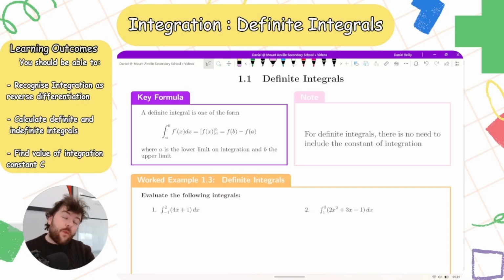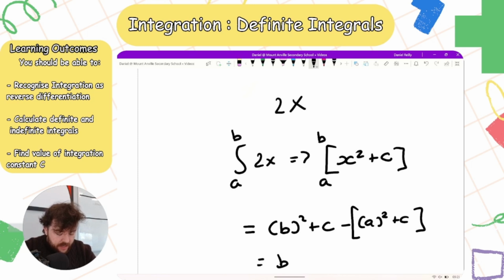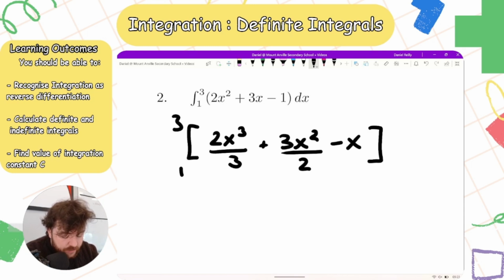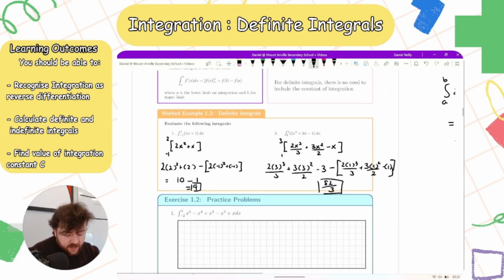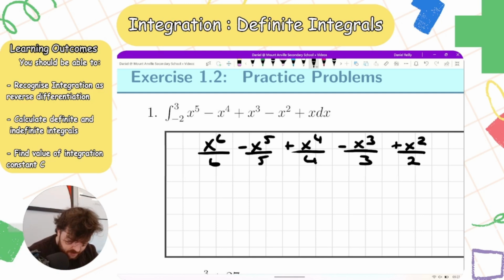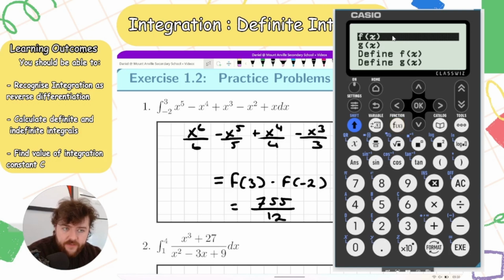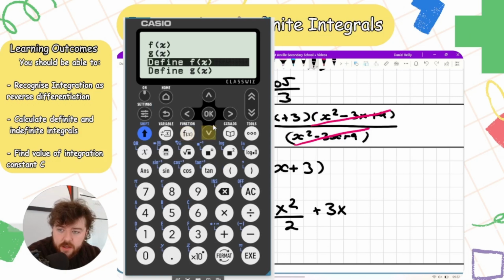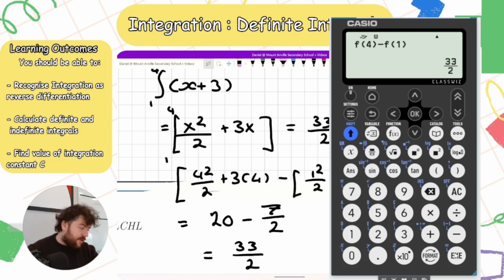Integration LCHL : Definite Integrals